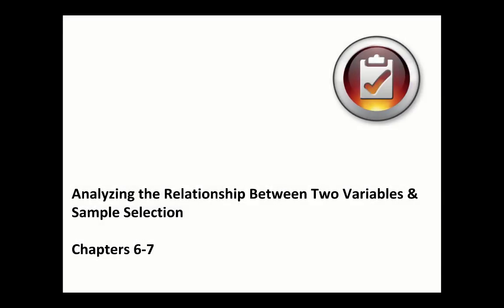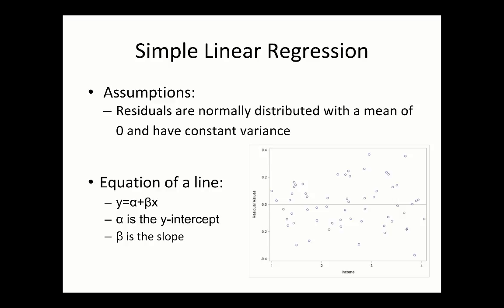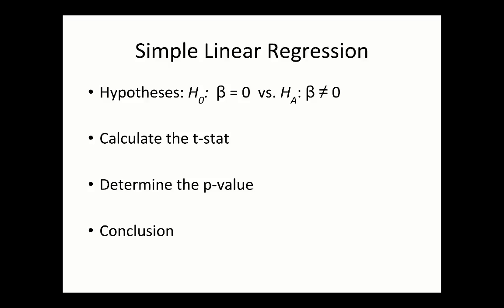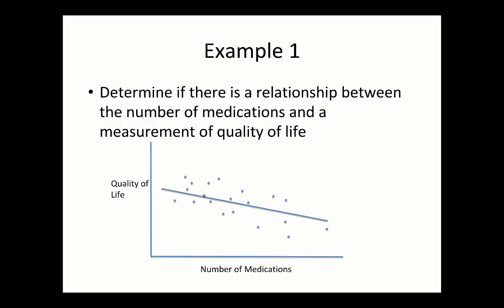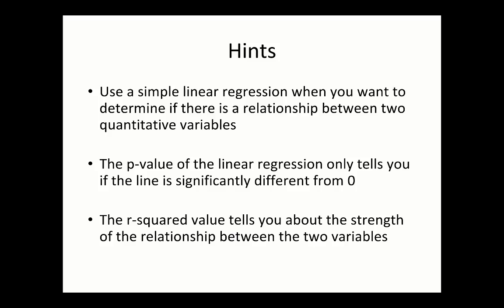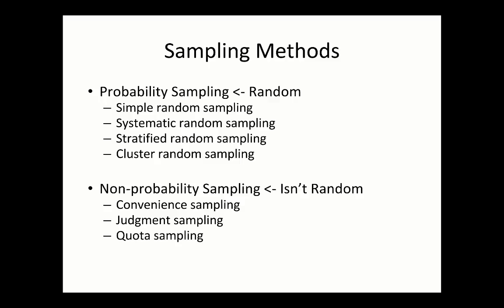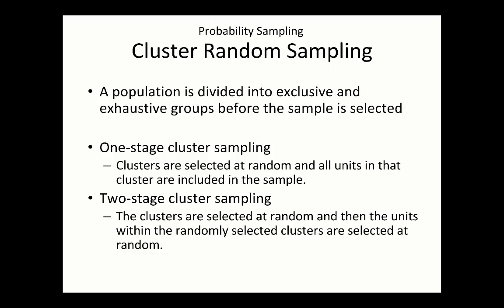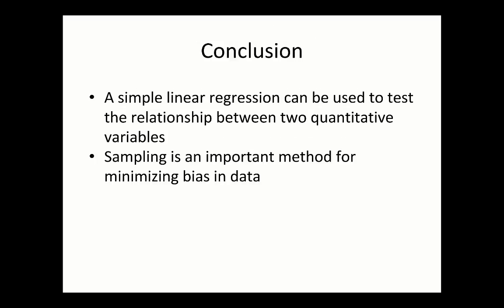Data Analytics Applications Unit 5